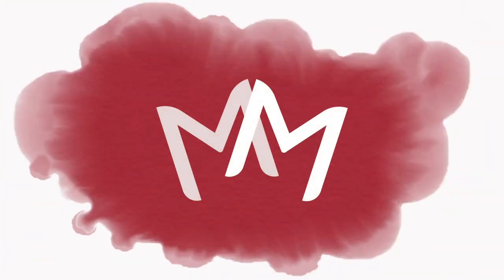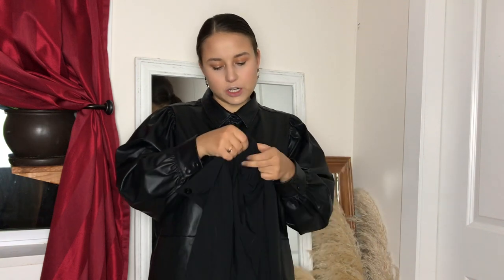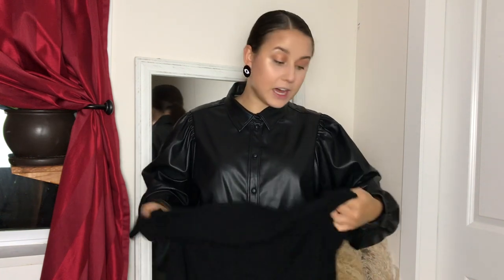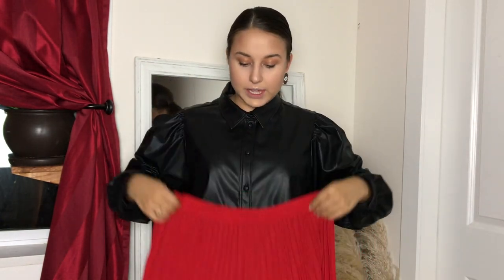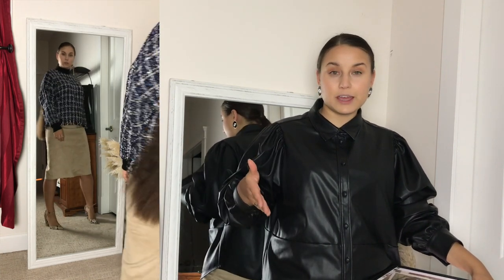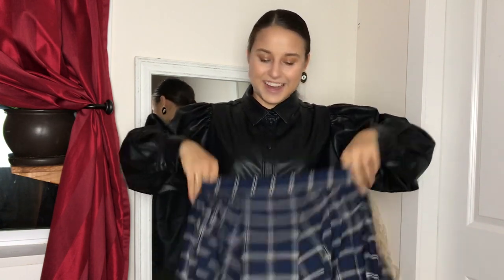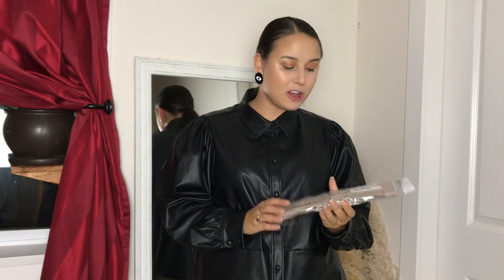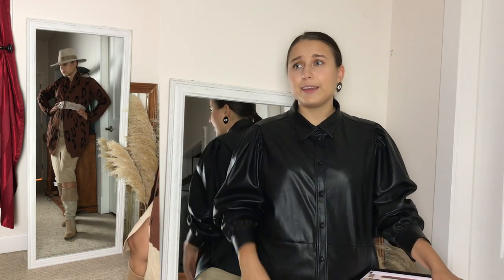Grace Karin Shopping Haul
Shopping online is a difficult task for many. But now it may be the only way to shop in many places for a while. I had so many disappointing moments when I came to the quality of the fit of items I got in the mail. Grace Karin was determined to prove me wrong.

00:00 Intro
01:31 Pleated Pants
04:24 Turtle Neck Sweater
05:46 Pleated Skirt
07:50 Tweed Sweater
10:01Plaid Skirt
12:35 Cardigan
14:05 Belt

The features of Grace Karin is Affordable and nice qualities. They are a big seller and run business for years on Amazon.

Code: MARIA